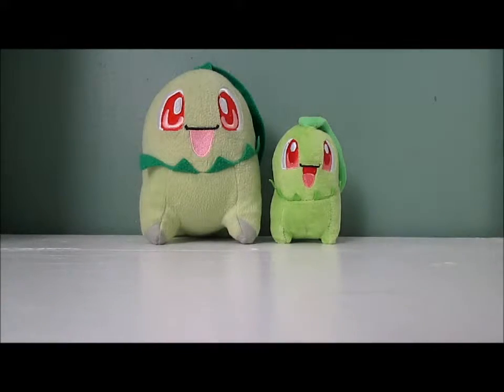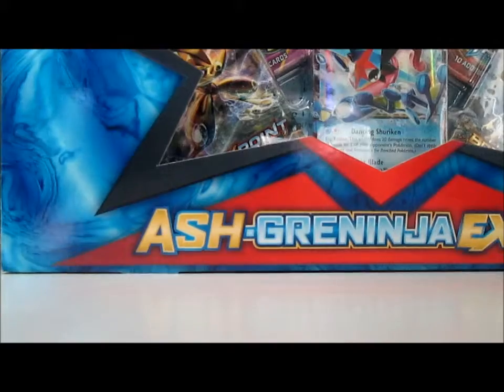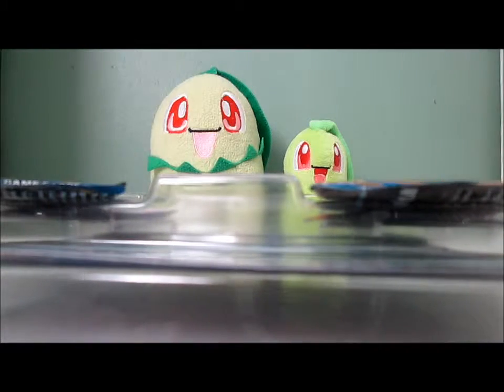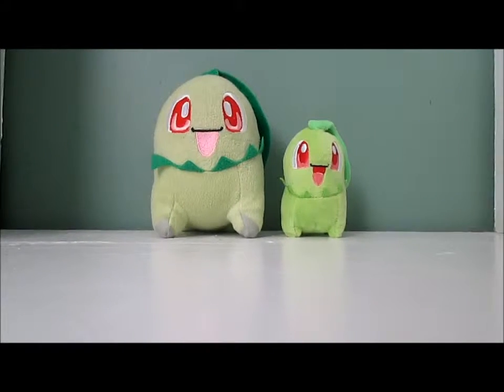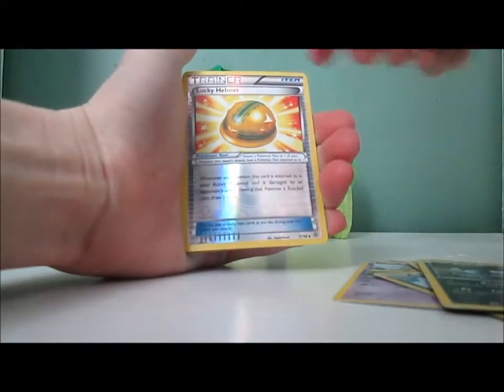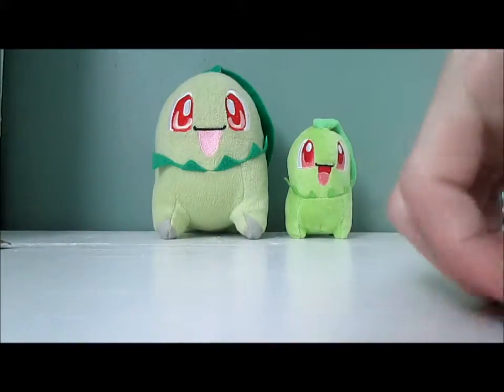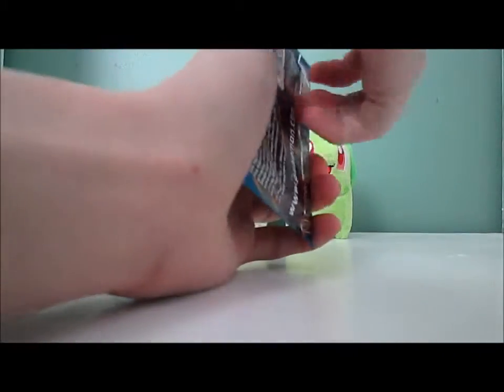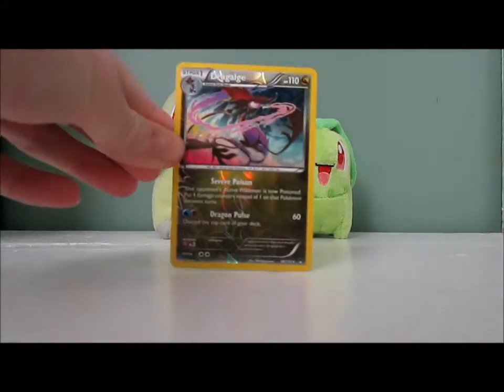Opening an Ash Greninja EX collection box!